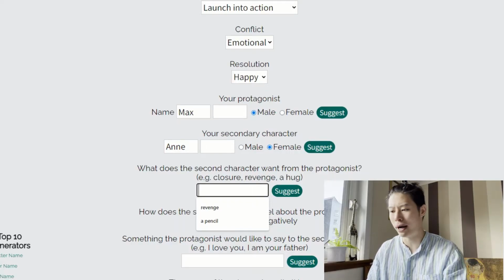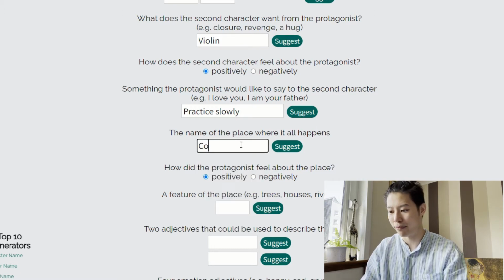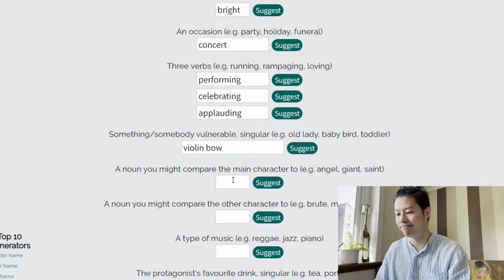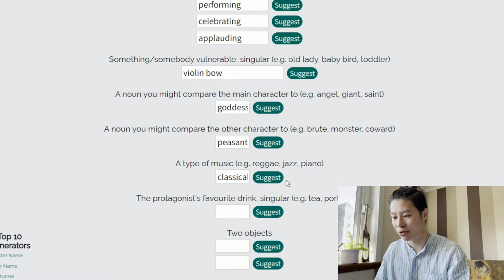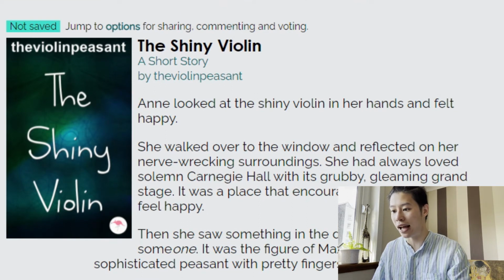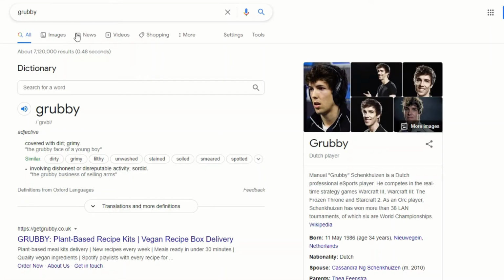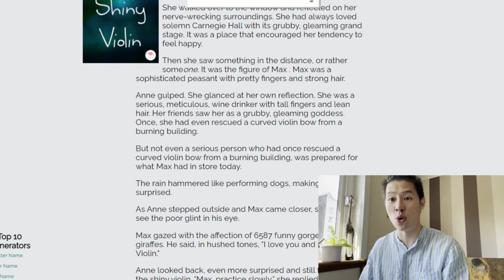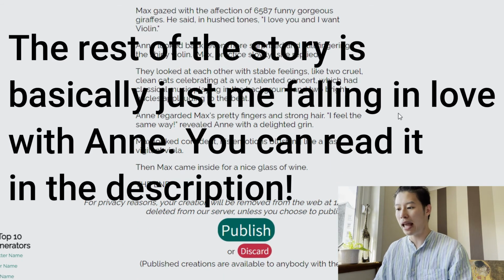Composing Music For A Short Story Written by A Plot Generator?! 'A Shiny Violin'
Sorry, Ms Anne-Sophie Mutter
The Shiny Violin

Anne looked at the shiny violin in her hands and felt happy.

She walked over to the window and reflected on her nerve-wrecking surroundings. She had always loved solemn Carnegie Hall with its grubby, gleaming grand stage. It was a place that encouraged her tendency to feel happy.

Then she saw something in the distance, or rather someone. It was the figure of Max . Max was a sophisticated peasant with pretty fingers and strong hair.

Anne gulped. She glanced at her own reflection. She was a serious, meticulous, wine drinker with tall fingers and lean hair. Her friends saw her as a grubby, gleaming goddess. Once, she had even rescued a curved violin bow from a burning building.

But not even a serious person who had once rescued a curved violin bow from a burning building, was prepared for what Max had in store today.

The rain hammered like performing dogs, making Anne surprised.

As Anne stepped outside and Max came closer, she could see the poor glint in his eye.

Max gazed with the affection of 6587 funny gorgeous giraffes. He said, in hushed tones, "I love you and I want Violin."

Anne looked back, even more surprised and still fingering the shiny violin. "Max, practice slowly," she replied.

They looked at each other with stable feelings, like two cruel, clean cats celebrating at a very talented concert, which had classical music playing in the background and two bright uncles applauding to the beat.

Anne regarded Max's pretty fingers and strong hair. "I feel the same way!" revealed Anne with a delighted grin.

Max looked confident, his emotions blushing like a vast, vigilant viola.

Then Max came inside for a nice glass of wine.

THE END